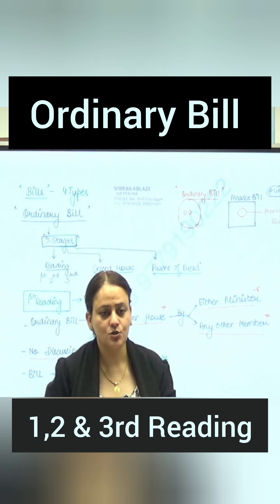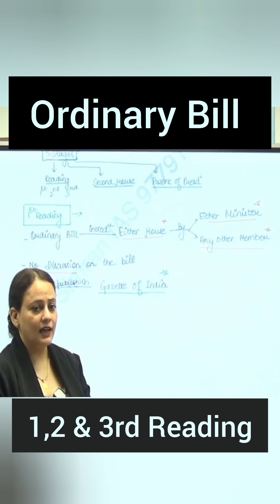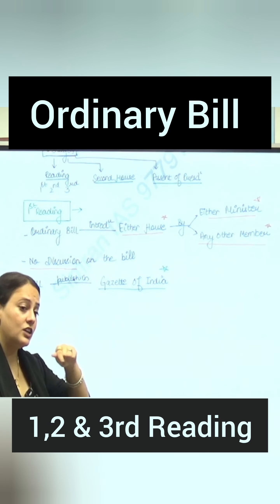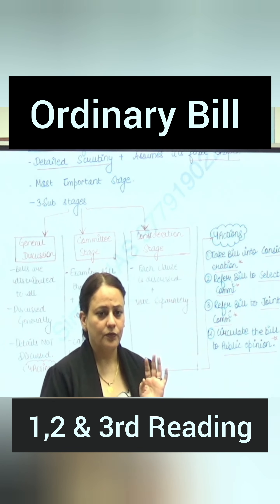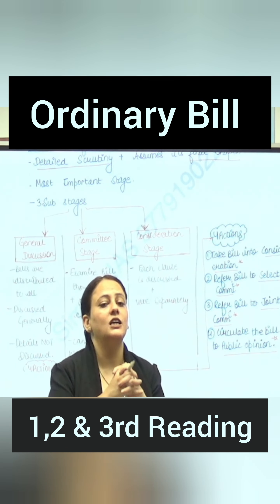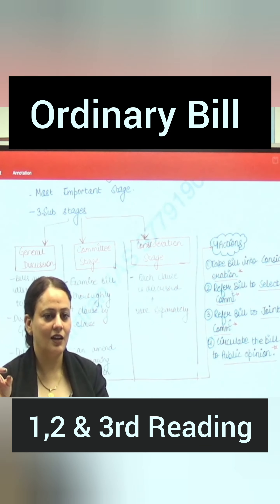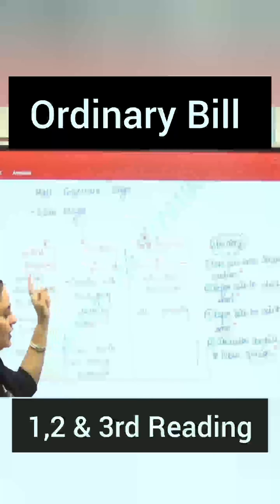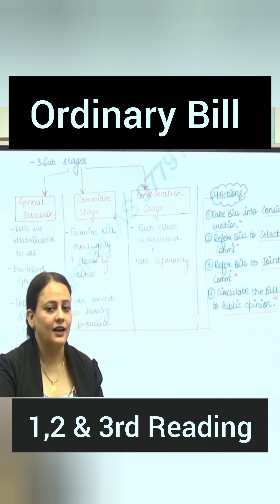Ordinary Bill | 1st 2nd and 3rd Reading| 5 Stages in Ordinary Bills| Learnbymaps Polity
Ordinary Bills

About: Every ordinary bill has to pass through the following five stages in the Parliament before it finds a place on the Statute Book.

First Reading: It can be introduced in either House of Parliament either by a minister or by any other member. The bill is published in the Gazette of India.

The introduction of the bill and its publication in the Gazette constitute the first reading of the bill.

Second Reading: It is the most important stage in the enactment of a bill and involves three more sub-stages:

Stage of General Discussion: At this stage, the House can take any one of the following four actions:

It may take the bill into consideration immediately or on some other fixed date.

It may refer the bill to a select committee of the House.

It may refer the bill to a joint committee of the two Houses

It may circulate the bill to elicit public opinion.

Committee Stage: This committee examines the bill thoroughly and in detail, clause by clause.

It can also amend its provisions, but without altering the principles underlying it.

Consideration Stage: The House, after receiving the bill from the selected committee, considers the provisions of the Bill clause by clause.

Each clause is discussed and voted upon separately.

Third Reading: At this stage, the debate is confined to the acceptance or rejection of the bill.

If the majority of the members present and voting accept the bill, the bill is regarded as passed by the House.

A bill is deemed to have been passed by the Parliament only when both the Houses have agreed to it, either with or without amendments.